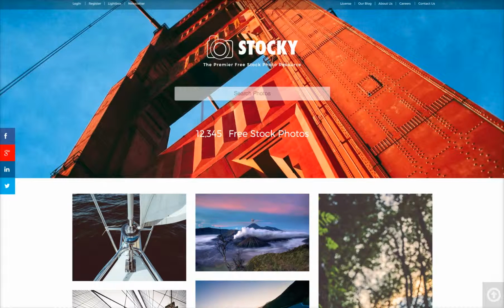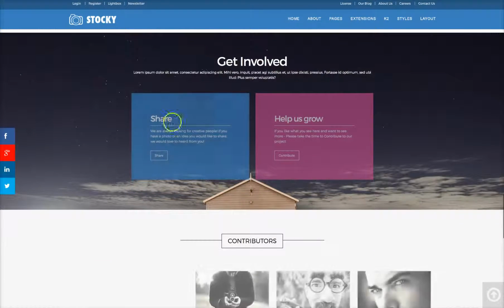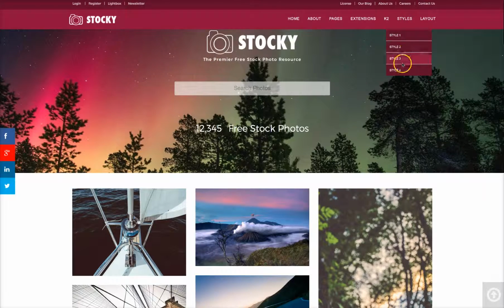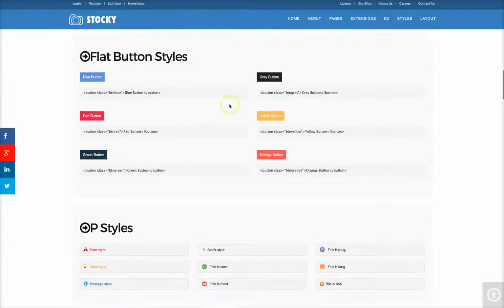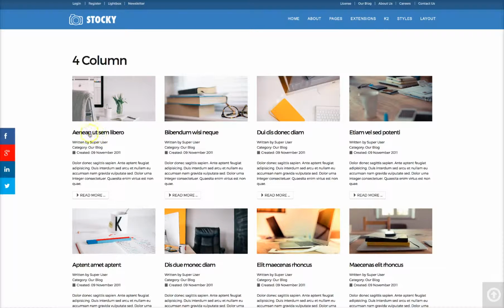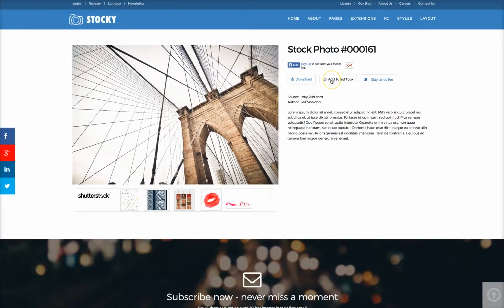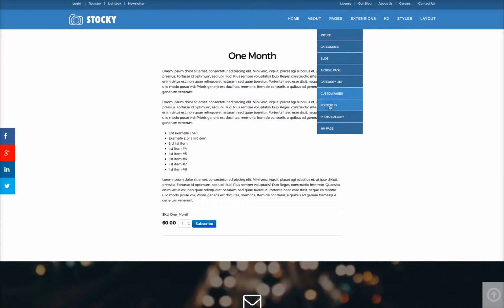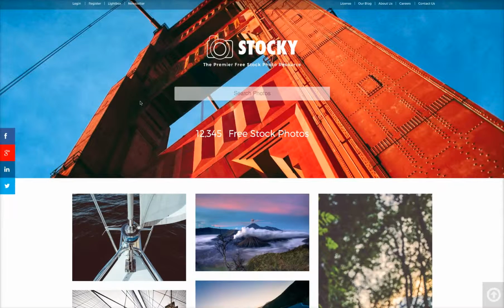Stocky Joomla! Voorbeeld Website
Website op basis van de Stocky template. Bekijk de mogelijkheden & ontdek het volledige aanbod op onze website!